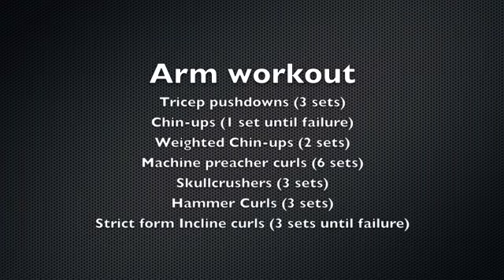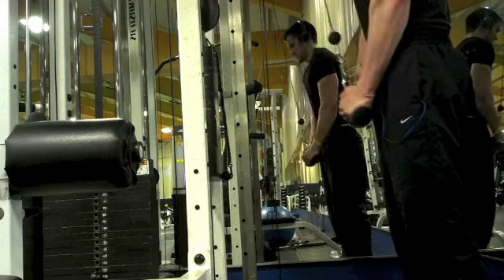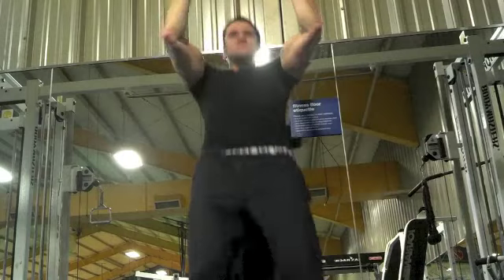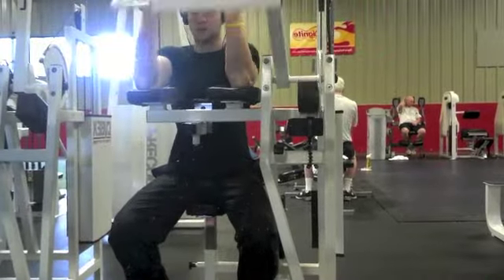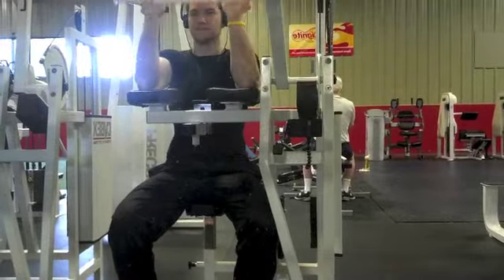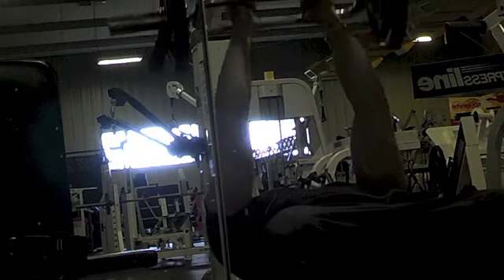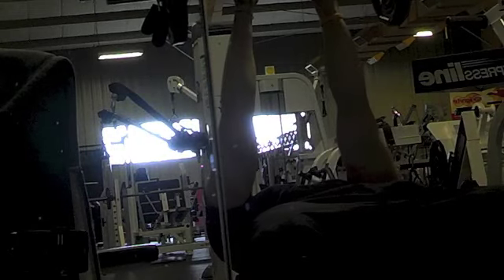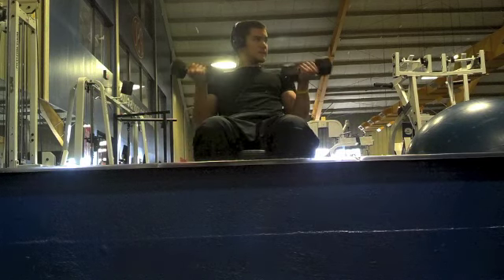Best arm workout to build bigger arms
This is the arm workout that I do to build size and muscle for the biceps and triceps. Here is a list of the exercises that I do:

Tricep pushdowns (3 sets)

Chin ups (1 sets)

Weighted chin ups (2 sets)

Machine preacher curls (6 sets)

Skullcrushers (3 sets)

Hammer curls (3 sets)

Strict form incline curls (3 sets)

I keep this entire workout very high intensity and short rest because I have found that that is the most efficient way to build big arms. By burning out the biceps and triceps, you force growth on the arms. All of these arm exercises can be done in any rep range, I personally train by instinct so I don't necessarily follow a strict number of repetitions for each exercise.

Background music: Pulse by Singularity